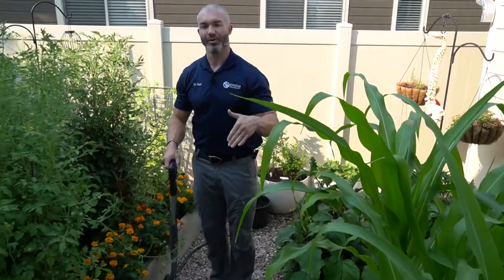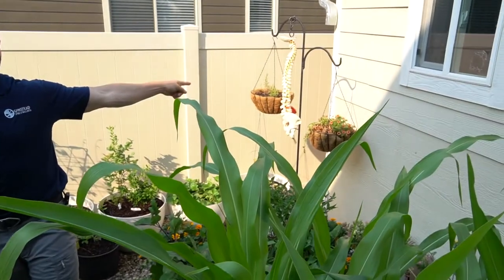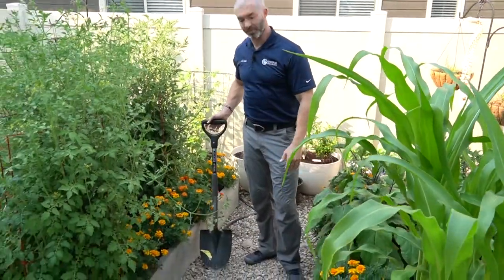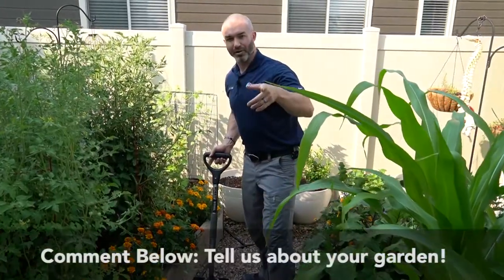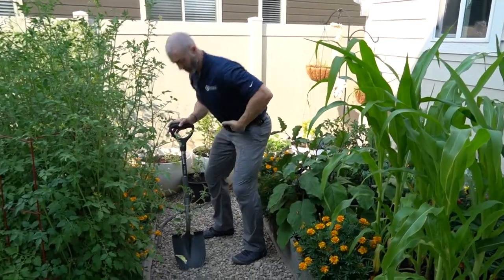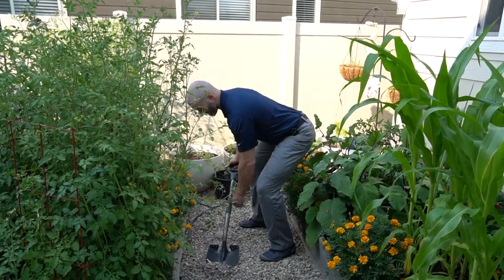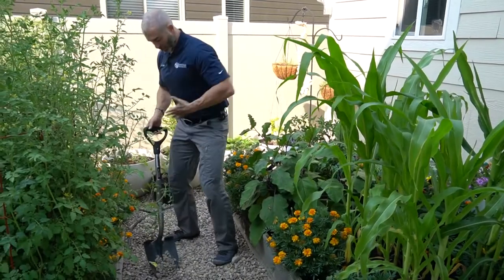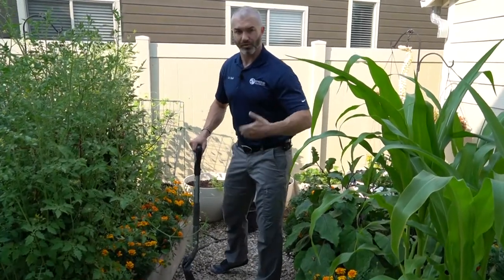Threw Out Back in Garden? | Don’t Shovel Like THIS!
In this video, Dr. Todd helps get you ready to shovel properly.  Follow these tips and don’t shovel like this (the wrong way), instead, understand the “hip hinge” and incorporate that into your technique.

This isn't necessarily a “what to do when you throw your lower back out” video, instead, this is BETTER- it’s what to do to avoid back spasms and severe back pain.

If you are looking to fix your spinal alignment and address your overall health, then you need to fix your posture for good.  First, have your abnormal postural distortions identified, and then have a trained professional plan out a corrective strategy that addresses: segment, posture and movement.

Dr. Todd Pickman DC is a Gonstead Chiropractor and founder of Gonstead Spine & Wellness in Idaho’s Treasure Valley - serving the cities of Boise, Meridian, Eagle, Star, Middleton, Nampa and Caldwell, as well as many patients who travel to the clinic from out of state. Dr. Todd has innovated a unique and extremely effective chiropractic treatment plan that integrates chiropractic adjustment, spinal curve correction, and functional movement, delivering incredible results for clients and their families. A functional movement expert in addition to being a chiropractor, Dr. Todd is the founder of MoveNowU and MoveNow Kettlebell.

We serve two audiences - FIRST -our community of those who are always striving to learn more about their health.

SECOND, we serve chiropractors who are looking to improve their clinical understanding and excellence. We serve chiropractors at MoveNow University.

** GET THE MOVENOW HOME MOBILITY KIT**